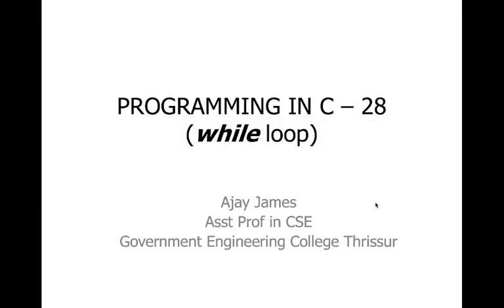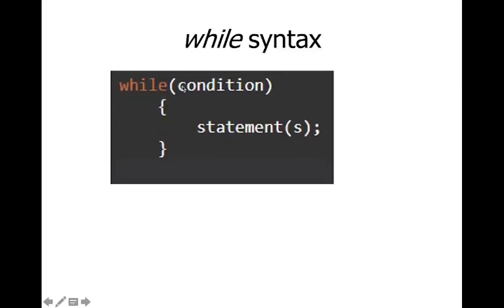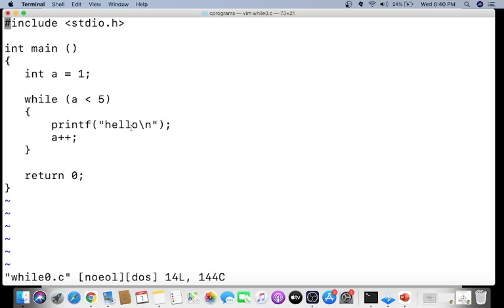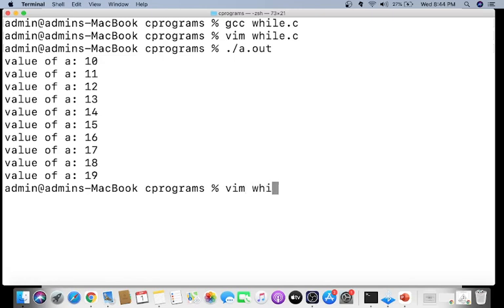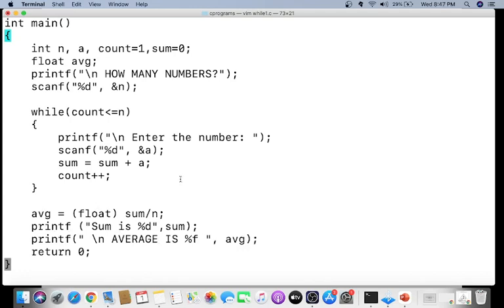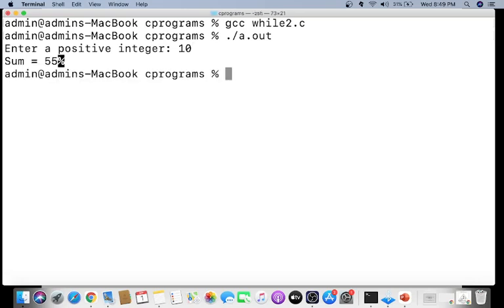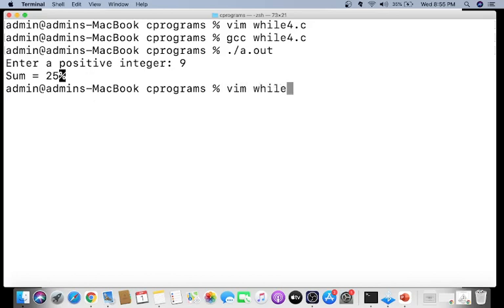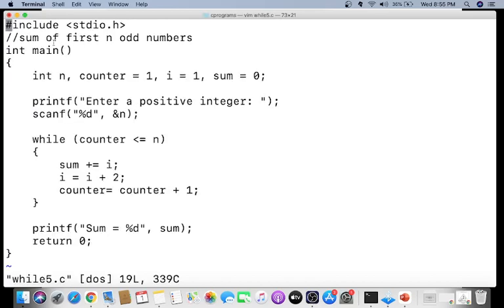PROGRAMMING IN C – 28 (while loop)